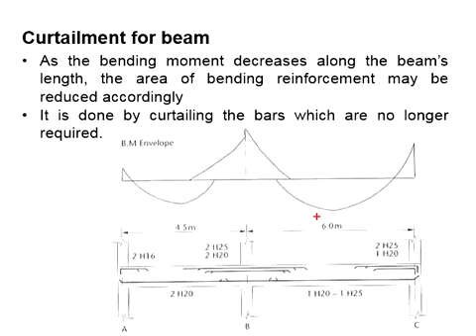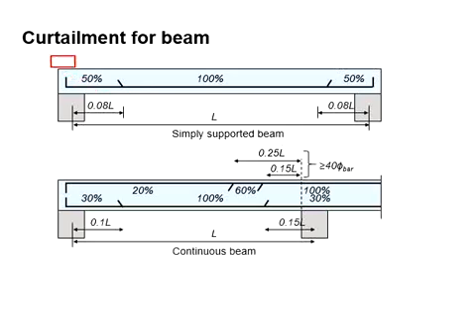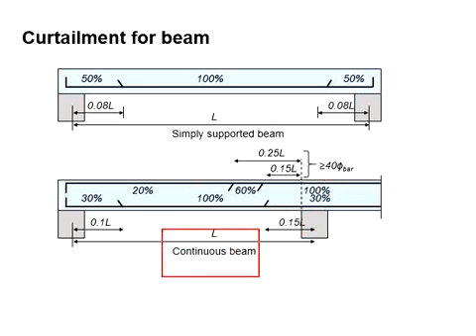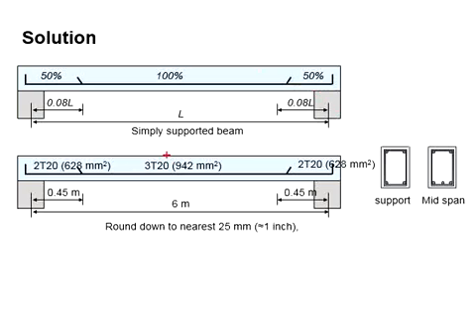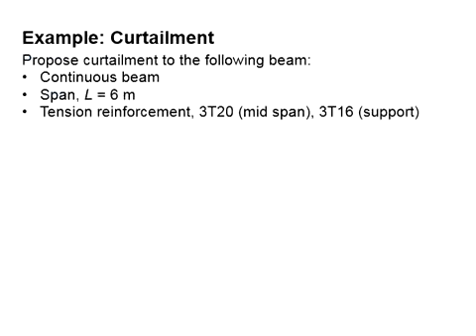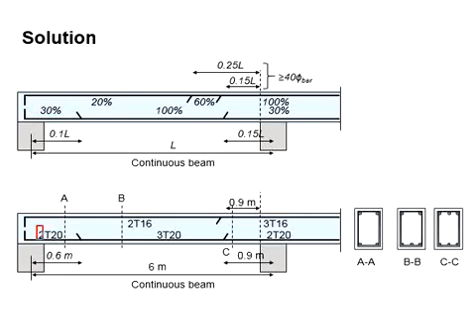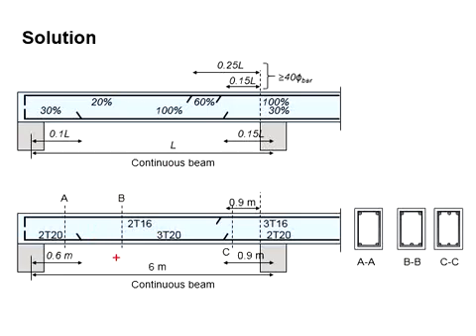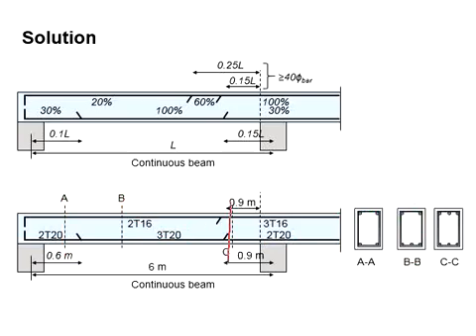7.18 Curtailment for beam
Explanation of the curtailment of reinforcement bars for reinforced concrete beam.